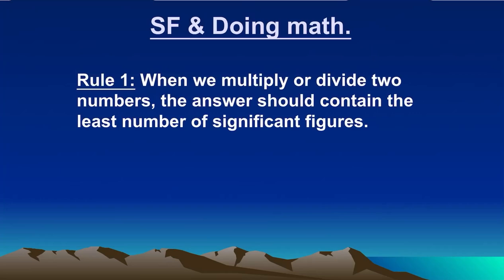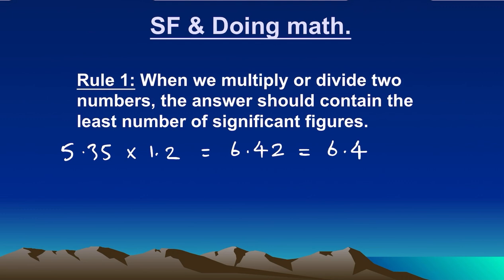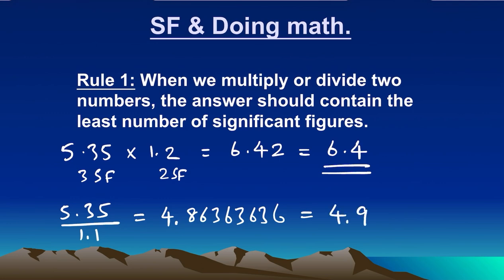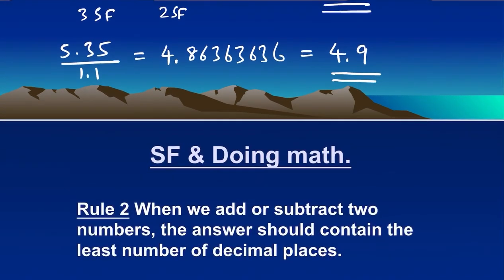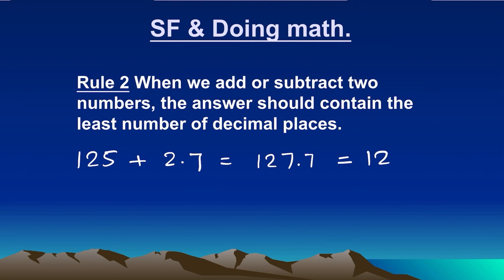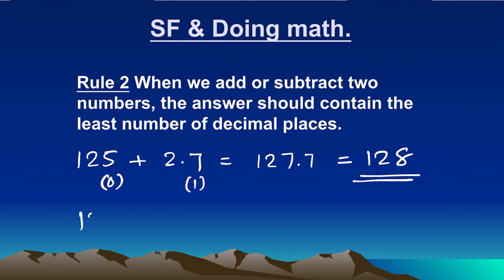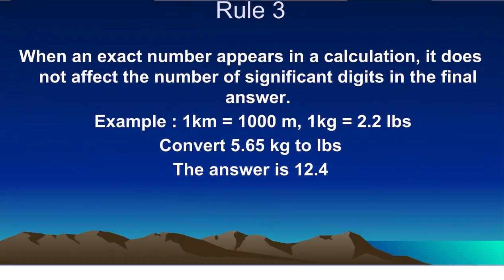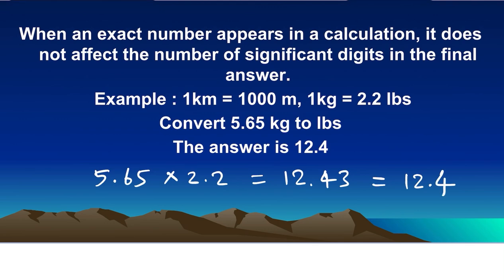Significant Figures & Doing Math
Welcome to New Horizons, the YouTube channel where science is fun! Our mission is to make learning about the everyday materials around us both educational and entertaining for people of all ages.
Our channel delve into the science behind common materials like paper, plastic, metal, and glass. Each episode is crafted to be a mini-adventure, combining quirky comedy with clear, easy-to-understand explanations. The channel’s unique blend of humor and science keeps viewers engaged and eager to learn more.
Parents and educators love the channel for its educational value, while kids can't get enough of the laughter and excitement. Join us and see how much fun learning about the materials in our everyday lives can be.